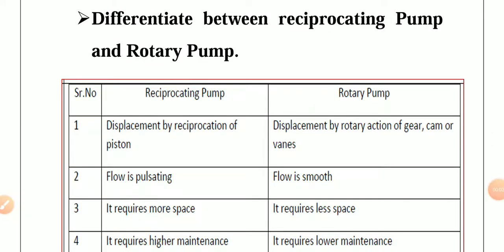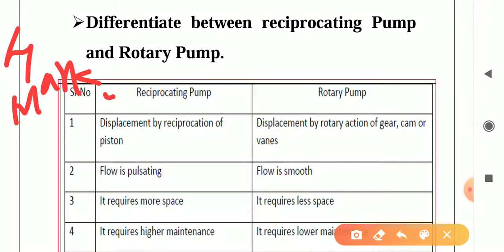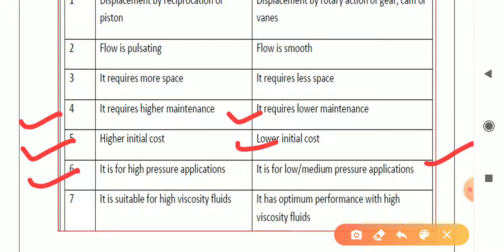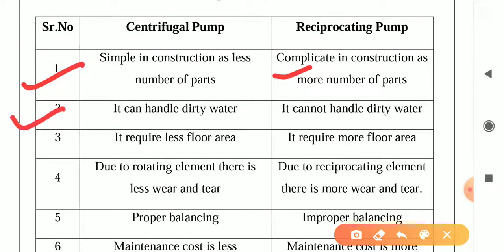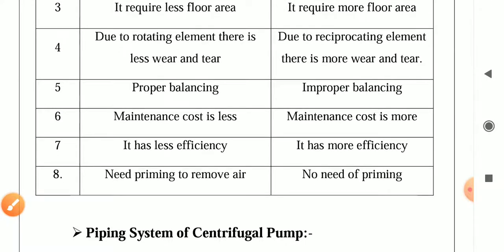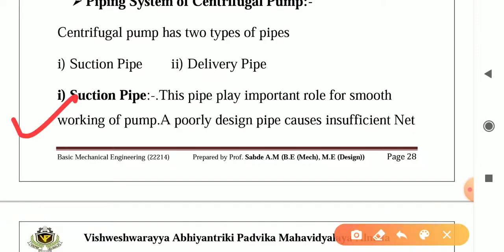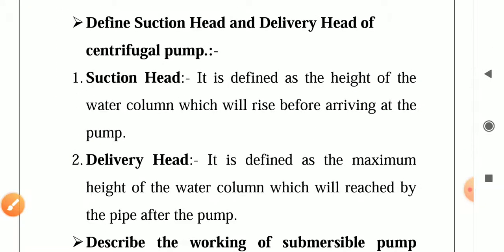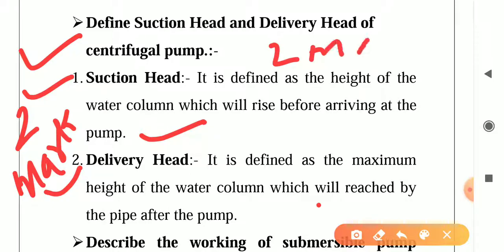Differentiate between Reciprocating Pump and Rotary pump By prof.Sabde A.M